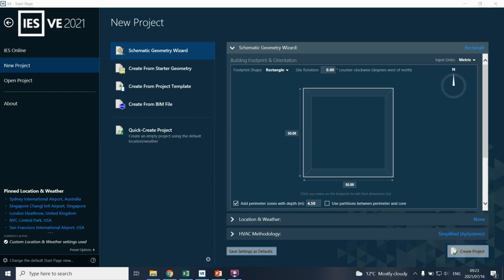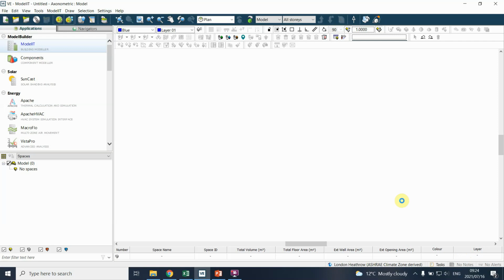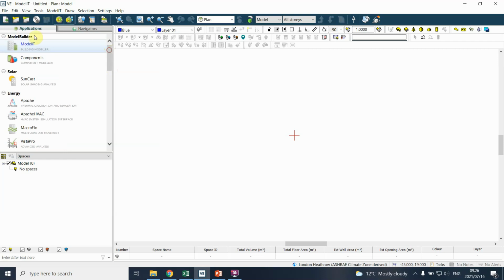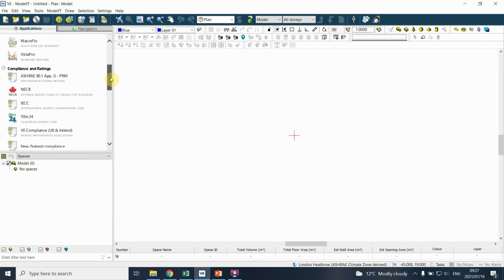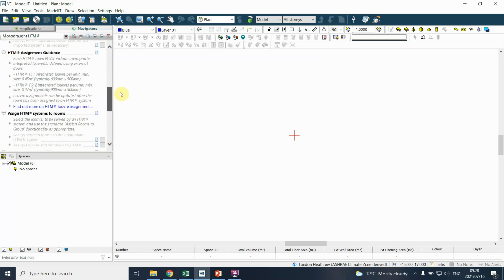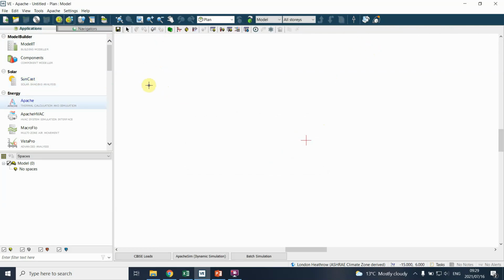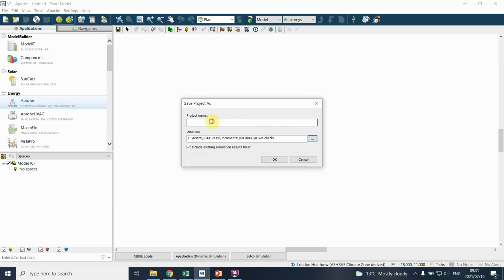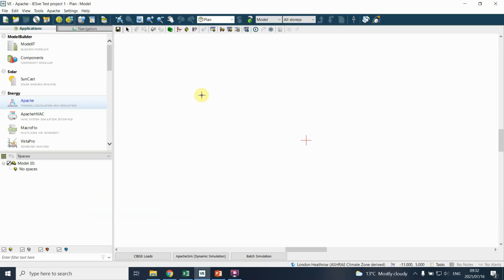IESve Video 01 Introduction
IESve Introduction video